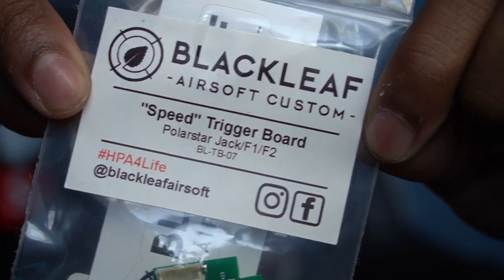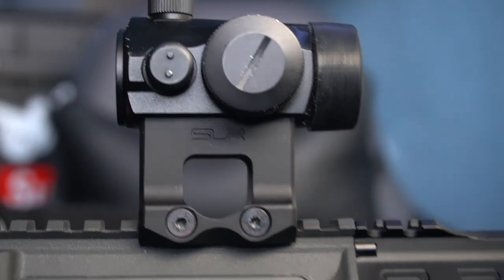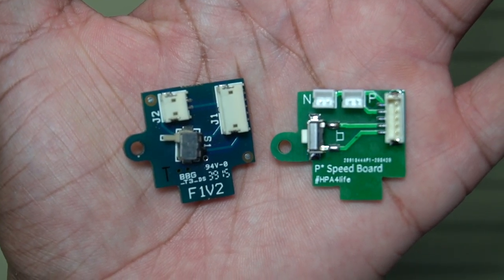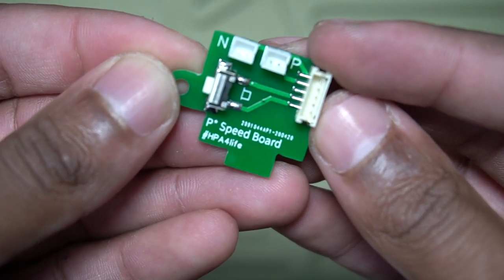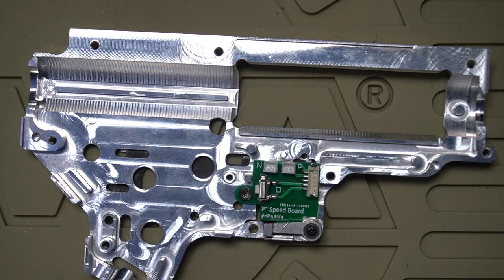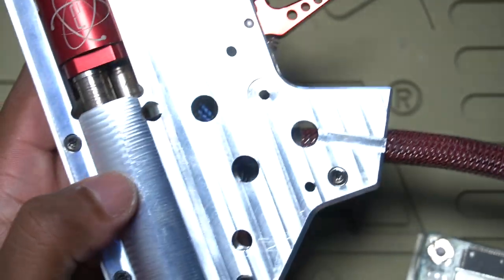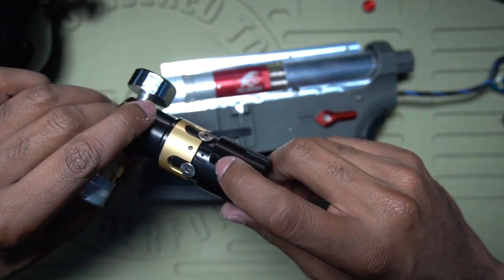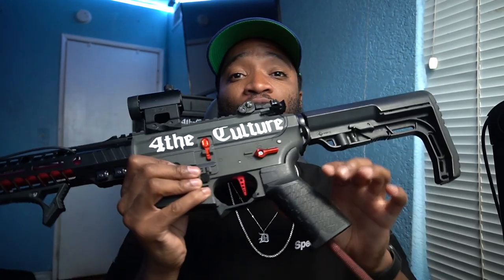ULTIMATE Trigger Upgrade On My $2000 Airsoft Gun | BlackLeaf HPA Speed Board (Lets Talk Airsoft)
Bringing you guys a build breakdown of my “Sharkeisha” Polarstar F2 along with an install of the new BlackLeaf HPA Speed trigger board